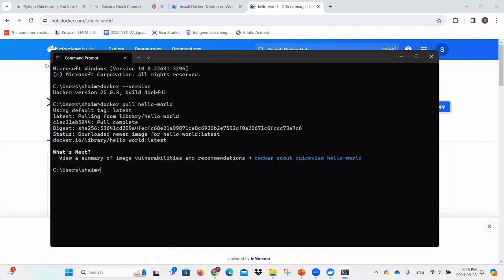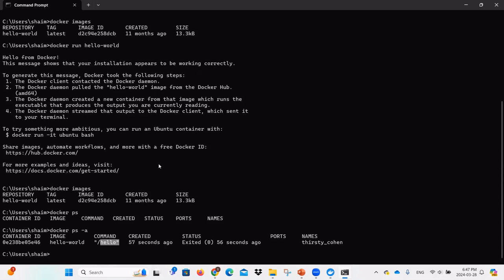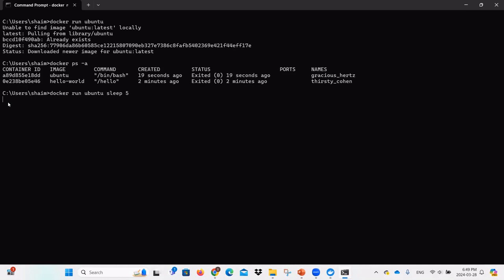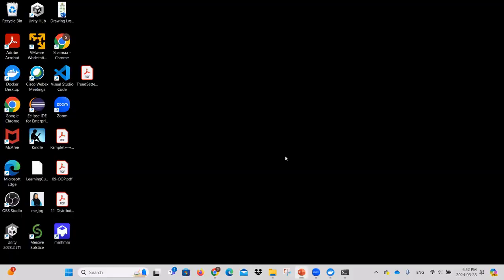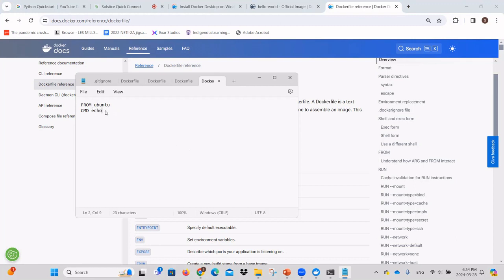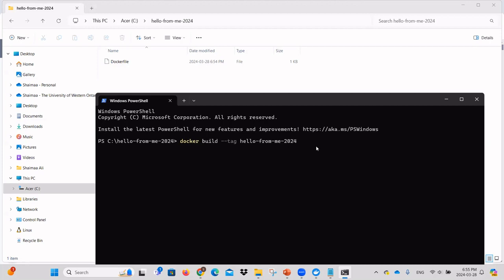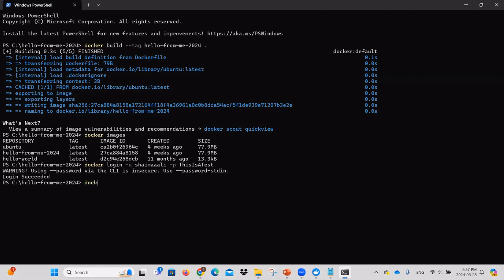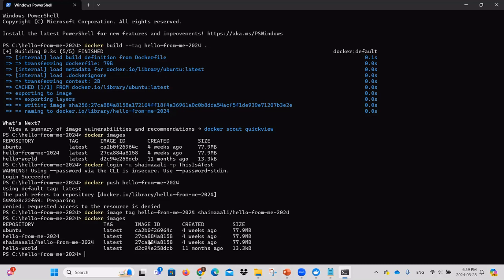[W11.S3.2] Docker Containers 2